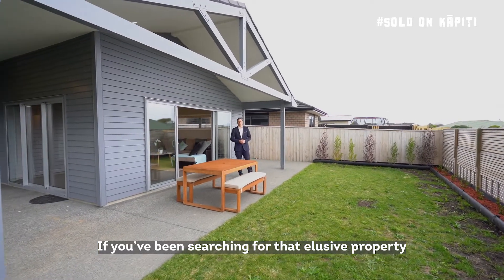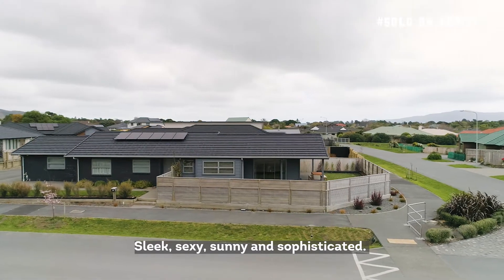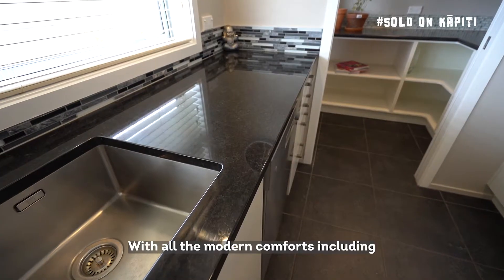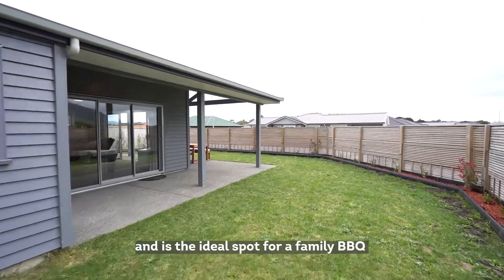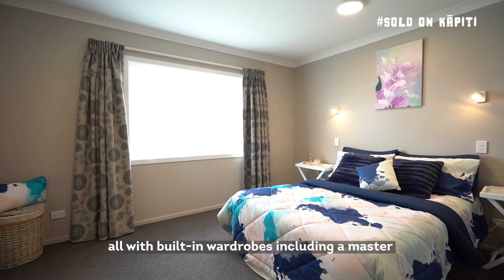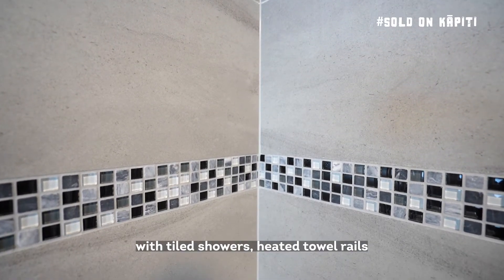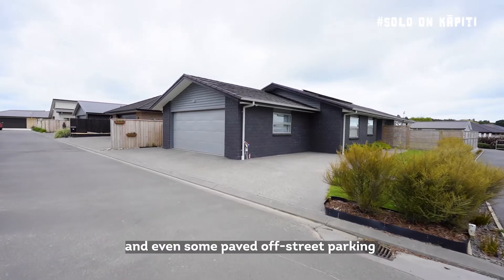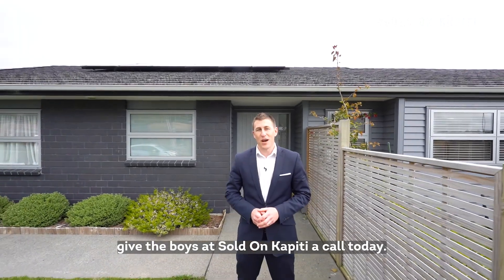Sold on Kapiti | 55 Waipunahau Rd, Waikanae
55 Waipunahau Road, Waikanae